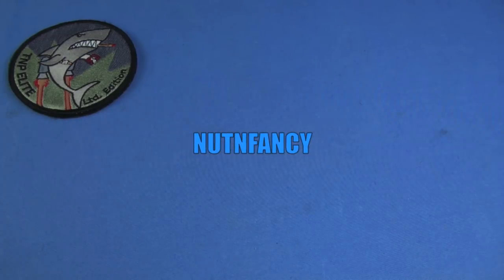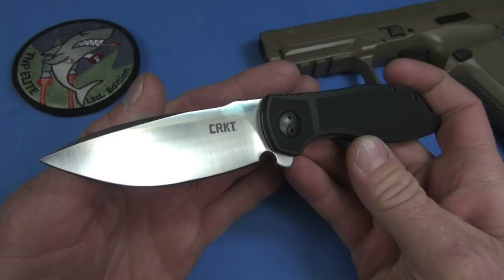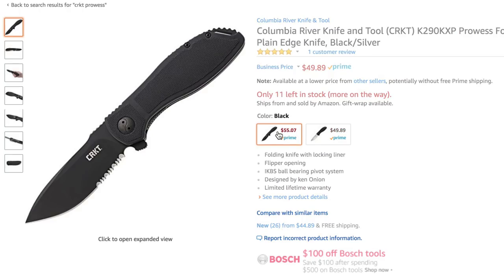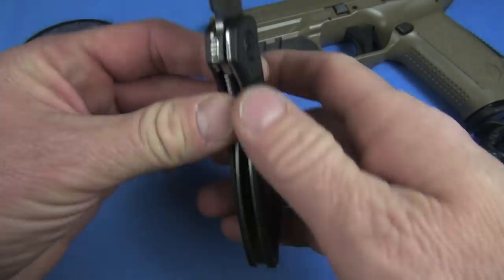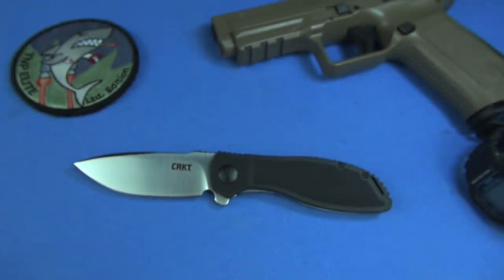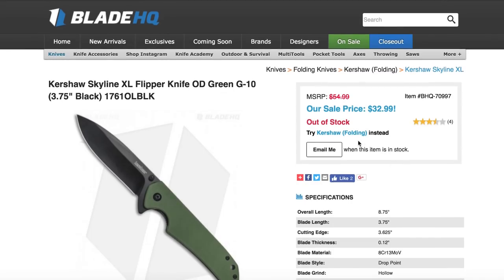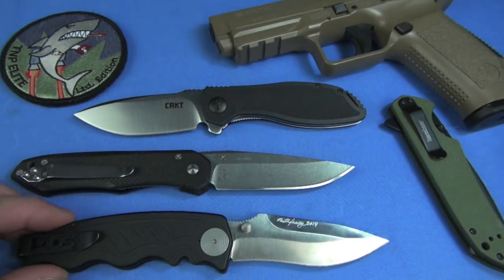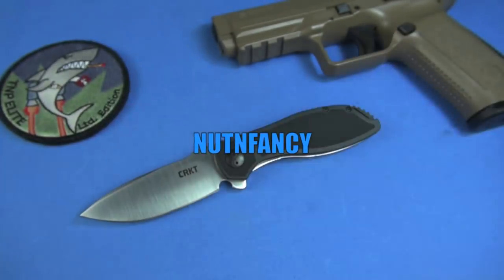CRKT Prowess: Ken Onion Does It Again